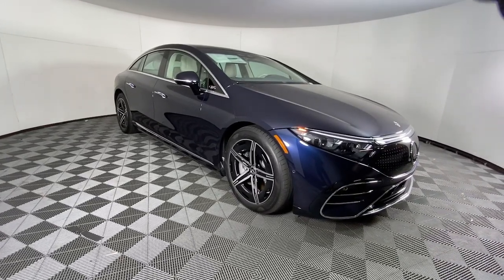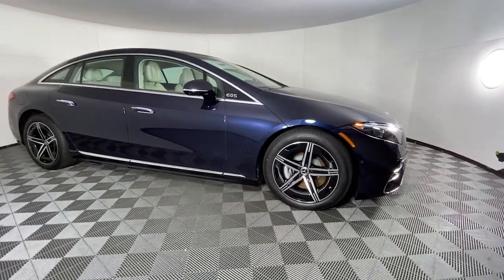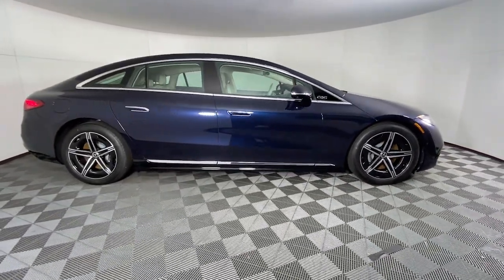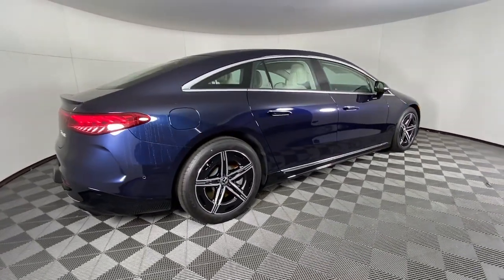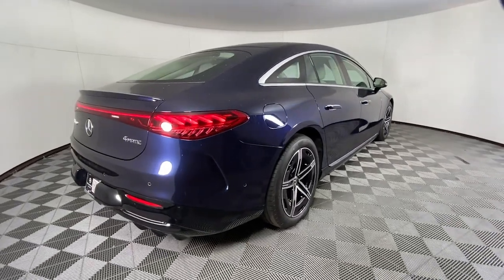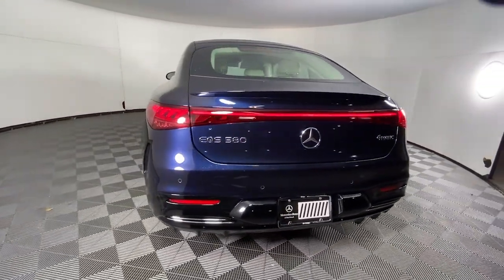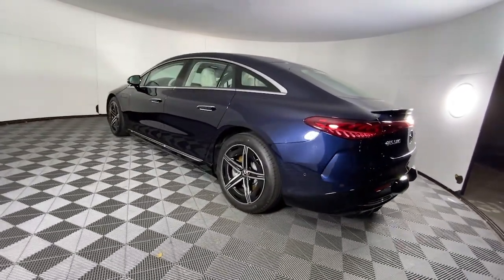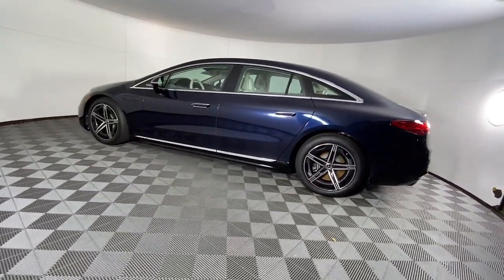2023 Mercedes-Benz EQS New and preowned Mercedes-Benz, Atlanta, Buckhead, certified preowned 235595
Nautical Blue Metallic New 2023 Mercedes-Benz EQS 580 available in Atlanta, Georgia at Mercedes of Buckhead.

Mercedes-Benz of Buckhead is pleased to offer you this impressive 2023 Mercedes-Benz EQS, generously equipped and finished in beautiful Nautical Blue,with . Advertised price excludes all official government fees and taxes, dealer fees and customer-selected options. Please inquire about our Star Elite and Loyalty Rewards Programs. You may also be eligible for additional incentives, so please contact your Mercedes-Benz of Buckhead Sales Professional for more information.br2023 Mercedes-Benz EQS 580 Nautical Bluebrbrbr92/99 City/Highway MPGbrbrAs a family-owned enterprise, Mercedes-Benz of Buckhead prides itself in offering you exceptional customer service.Our Mercedes-Benz Certified sales staff's goal is to treat you to the most enjoyable, efficient and transparent purchase experience, enhanced by our convenient Buckhead location and extensive selection of weather-protected, new and pre-owned Every new Mercedes-Benz comes with the peace of mind associated with 24/7 Roadside Assistance throughout its warranty period, the industry's highest consumer confidence ratings, and the quality, comfort, and safety you expect from the world's first car manufacturer.